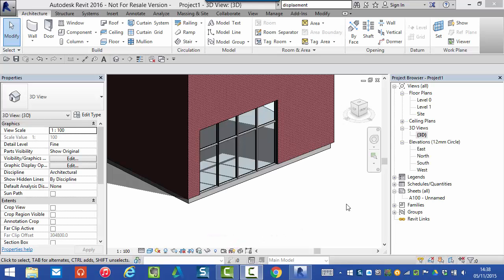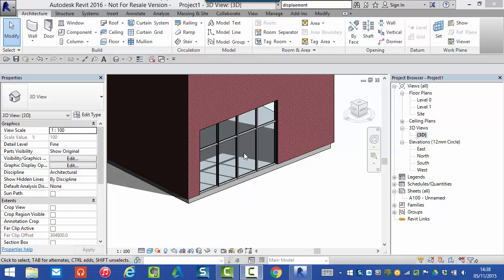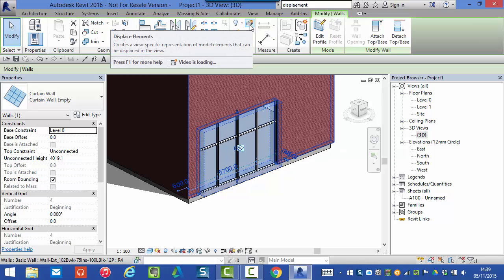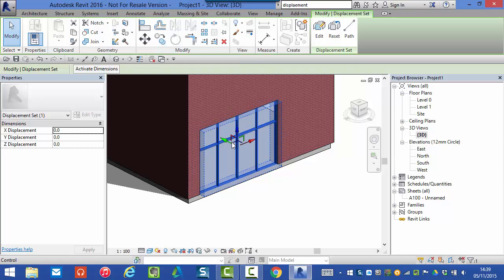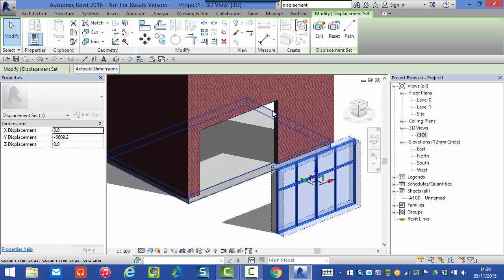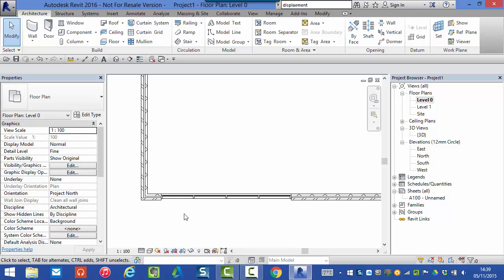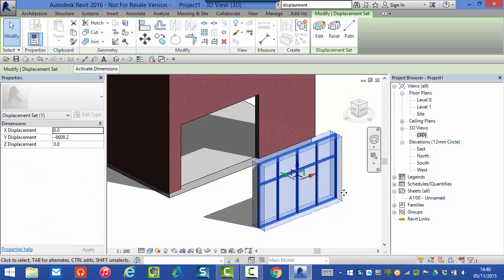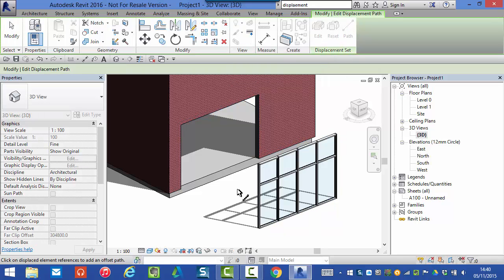Autodesk Revit: Displacement Sets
6 Premium Revit video courses ALL for one single, low-cost purchase

In this tutorial I show you how to create exploded axonometric views of your model components

Many more Autodesk Revit tutorials can be found at my